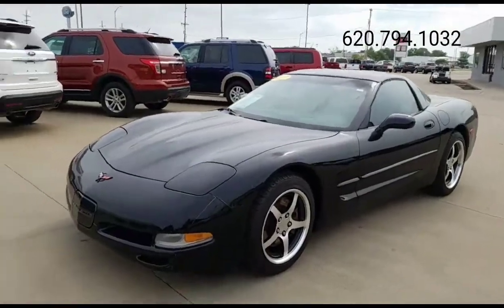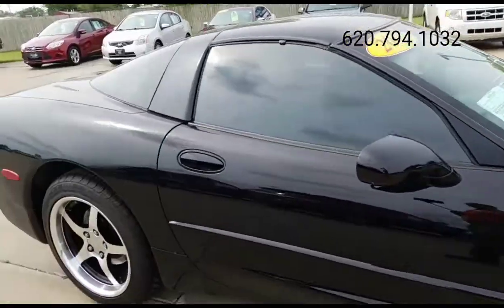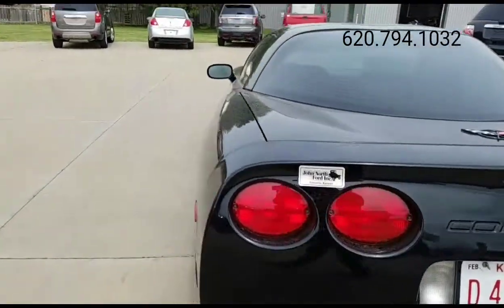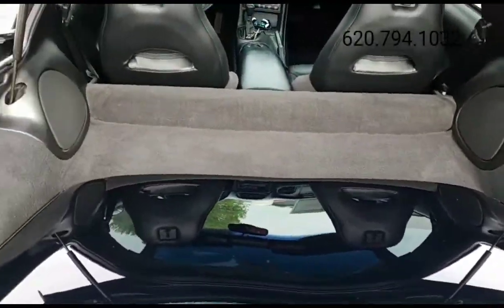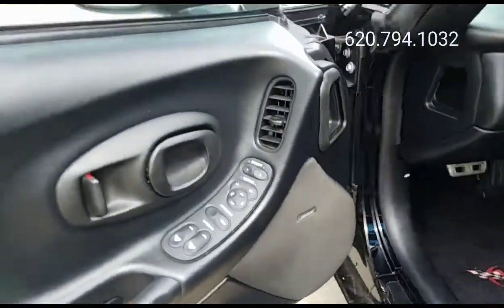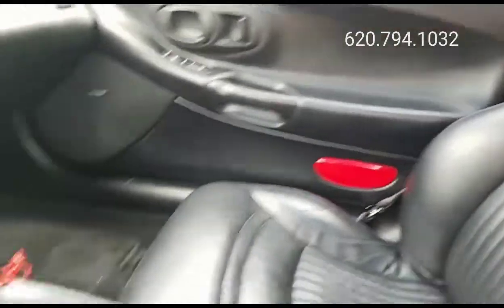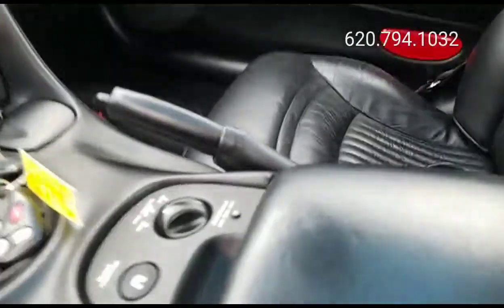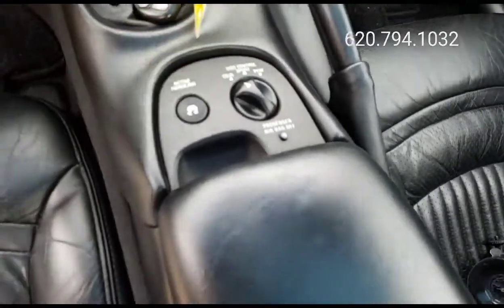Car Confessions Episode 001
2002 Chevy Corvette
36,677 miles
Auto
Black leather seats
Comes with 2 roofs
Bose speakers